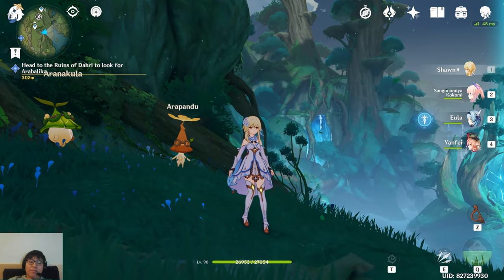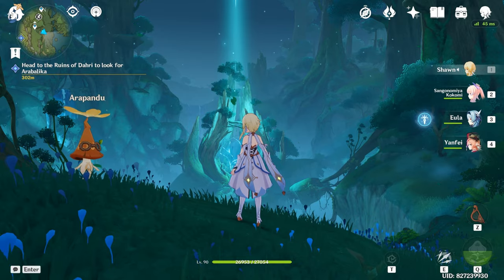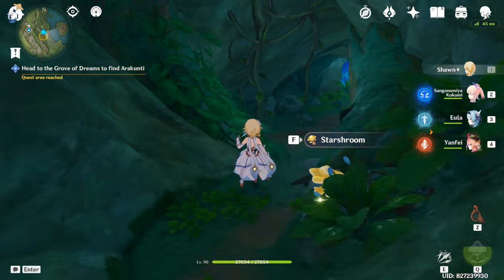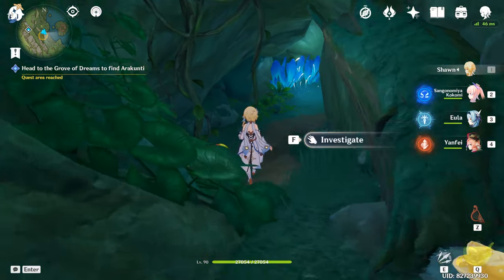Healing the Contraption | Genshin impact S2 ep34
Finally... the Varuna contraption is healed...
CHAPTERS :
The power of Ararakalari    0:00 ~ 6:05
Recovery of the Ruins...      6:05 ~ 9:10
Music loving Aranara          9:10 ~ 10:10
The final Branch...               10:10 ~ 18:15
Entering the contraption     18:15 ~ o
Last video : Geyser of weather... | Genshin impact S2 ep33